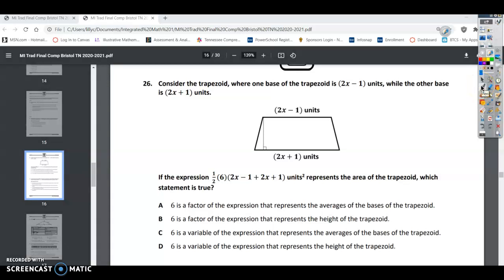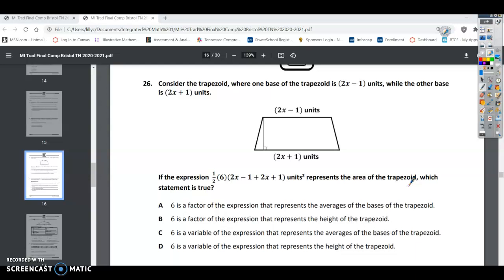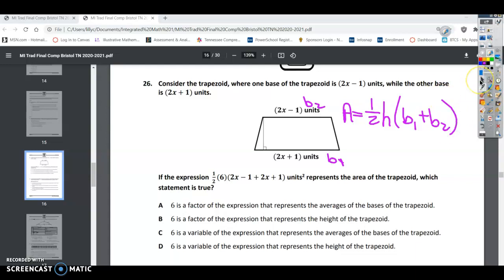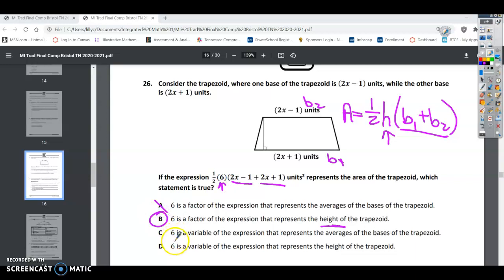M1 Tran Final Com (Benchmark)_#26